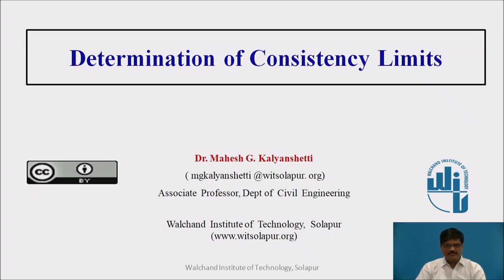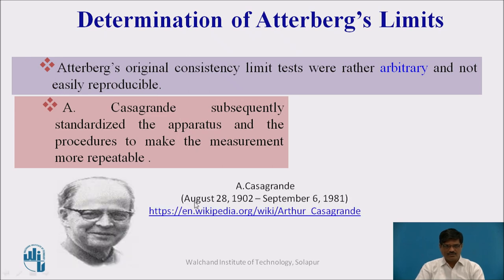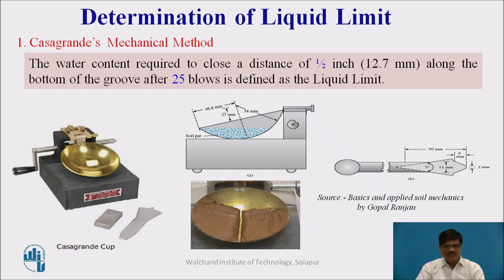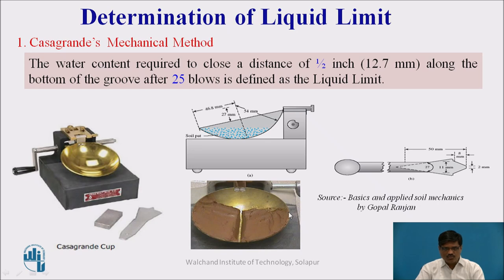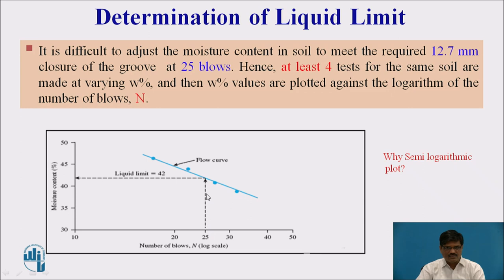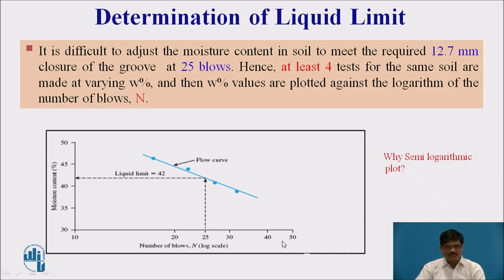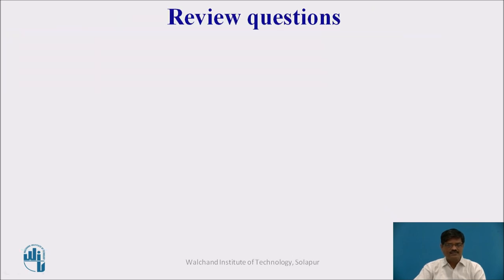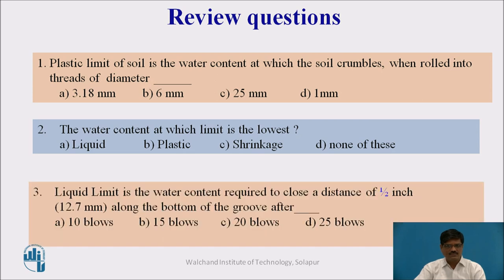Determination of Consistency of Soil